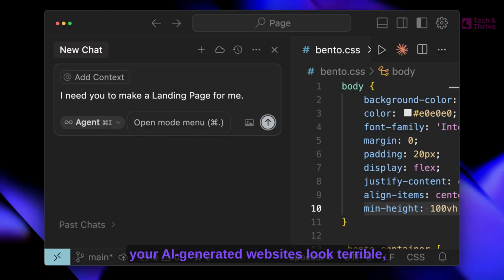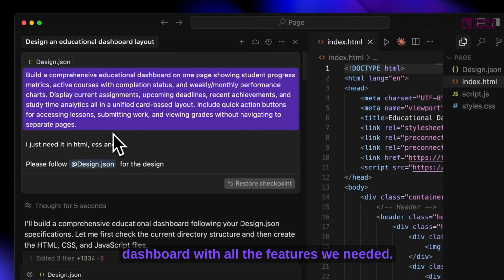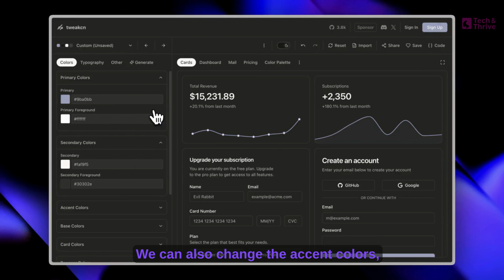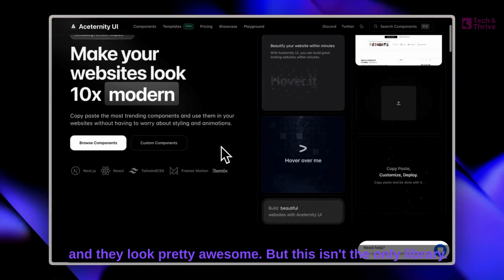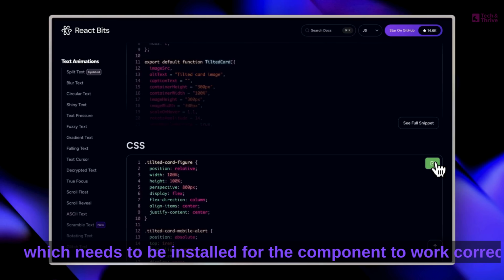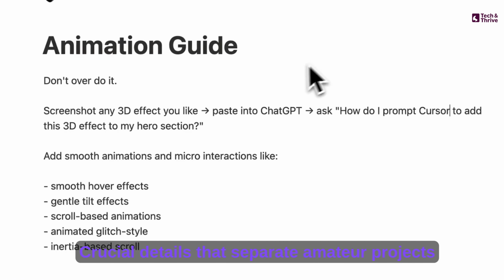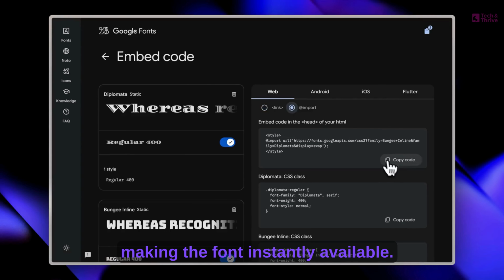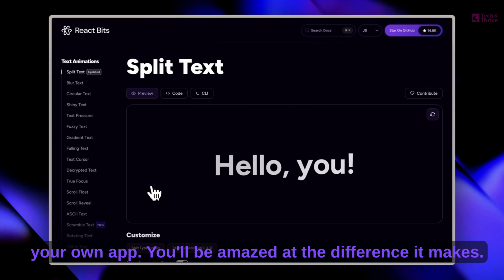3 Proven Ways to Build Stunning Websites with Cursor AI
Using Cursor AI to Build Better Websites?
This video shows you step-by-step how to use Cursor AI to create beautiful, modern websites quickly with help from AI.

We’ll cover everything—from layouts and fonts to animations and real design tools. You’ll learn how to:

Use AI tools like Claude 4 and ChatGPT with Cursor

Turn design ideas into working code

Build great-looking websites using tools like React Bits, TweakCN, and more

Whether you're just starting or already experienced, this tutorial shows how Cursor AI makes coding easier by handling the boring parts so you can focus on design and user experience.

We also share useful tips about layout, typography, and small design details that can make a big difference.

Watch till the end for some expert tricks you can start using today!